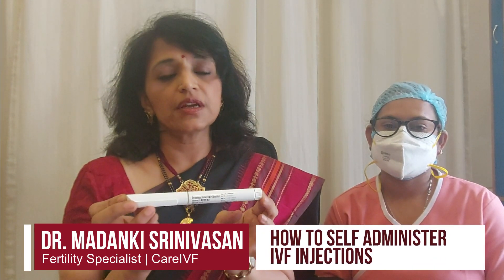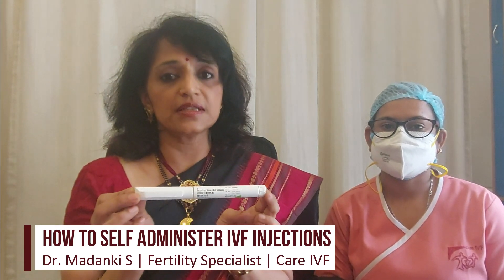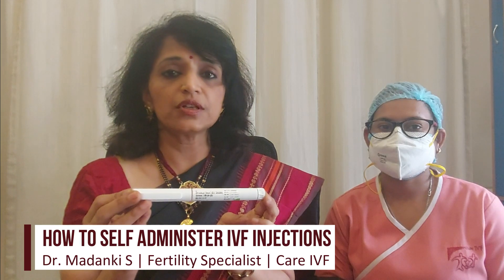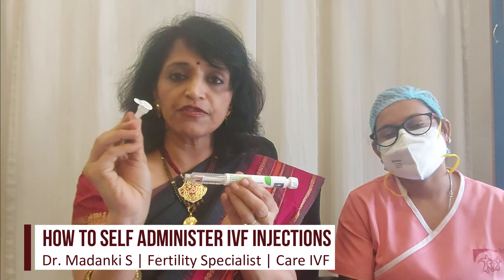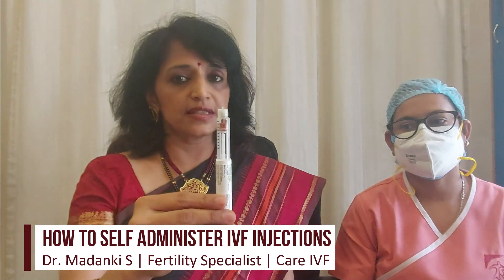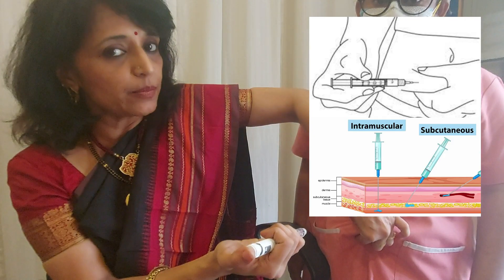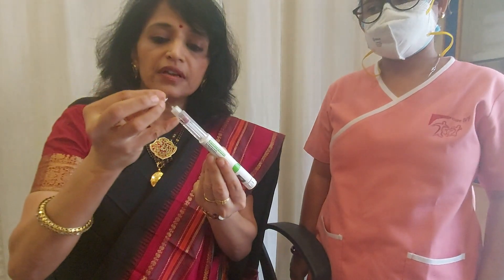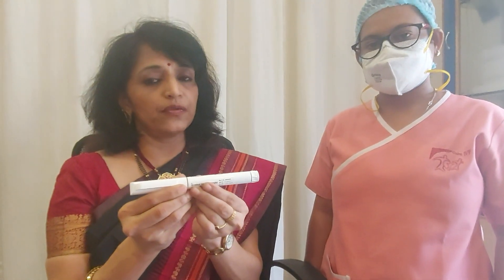How to self administer IVF injections Dr Madanki IVF Test Tube Baby Infertility CareIVF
We have prepared this video as a guide for couples who are undergoing IF treatment. Most times couples need to administer the injections at home. Especially now in covid times,  it is recommended for couples to reduce the number of visits to the clinic and minimise the risk of exposure.

we hope this video demonstration will help such couples learn how administer the injections themselves correctly.

Care IVF Main (Kolkata)
Add: 88 B Sarat Bose Road

Best IVF center in Kolkata
Best IVF center in Delhi
IVF success rates
Best IVF doctors in Delhi
Infertility treatment in Delhi
IVF in Delhi